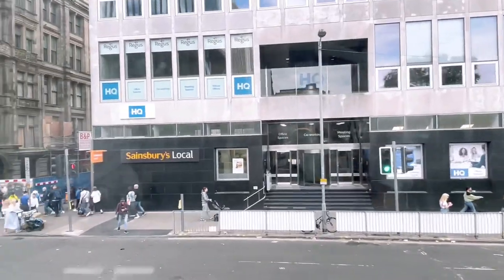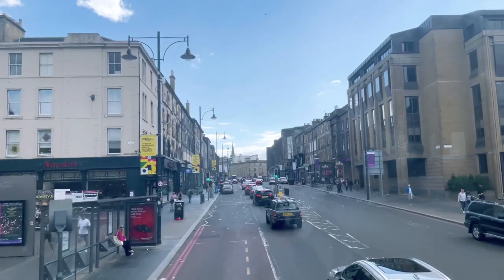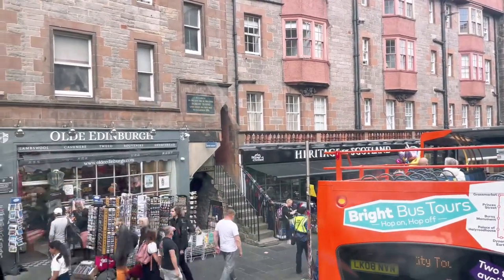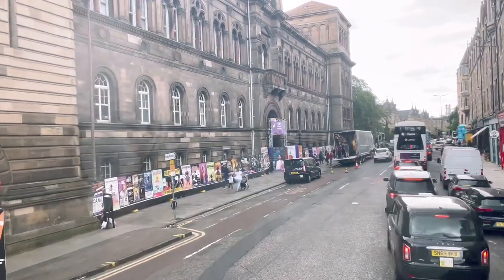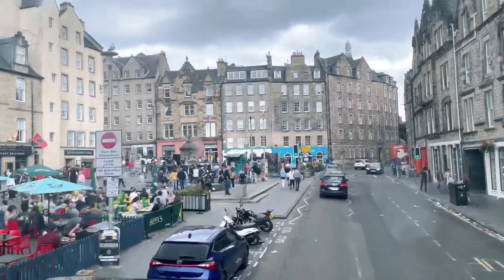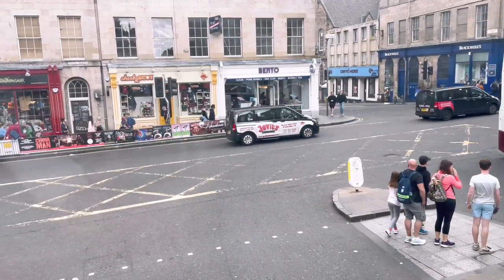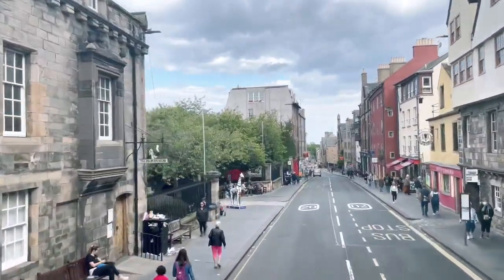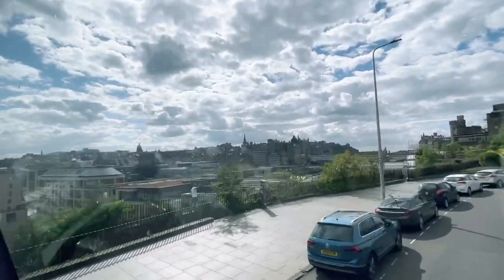Edinburgh Scotland | City Sightseeing | Du Lịch Vương Quốc Anh |Edinburgh Thành Phố Cổ Kính Xinh Đẹp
Hi guys, thank you watching my video ❤️
Chào các bạn, mình là Kim. Cám ơn các bạn đã chọn và xem video.

Dưới đây là kênh mới của mình, mình làm kênh mới để lưu lại những khoảnh khắc đáng yêu của con gái mình. Mời các bạn vào xem ủng hộ cho hai mẹ con mình nhé: